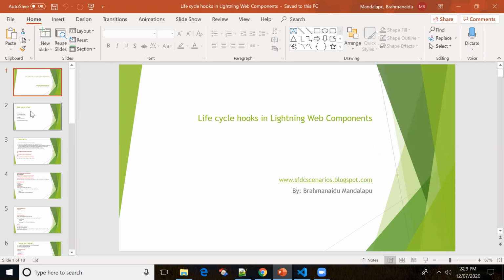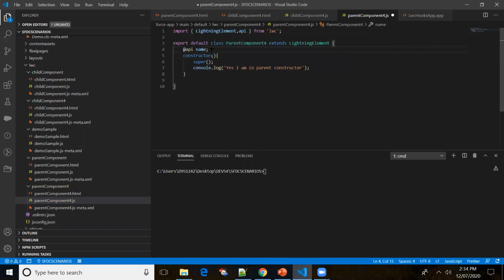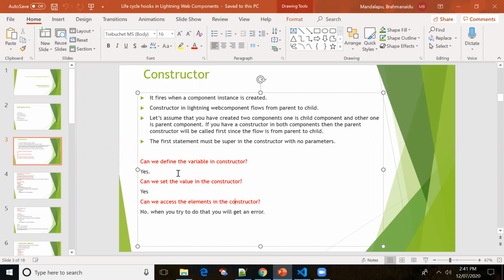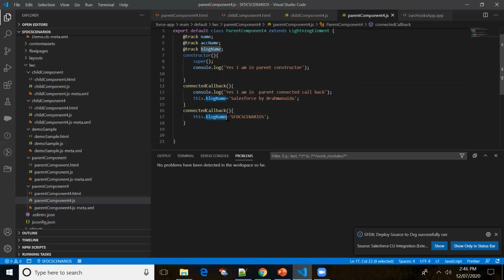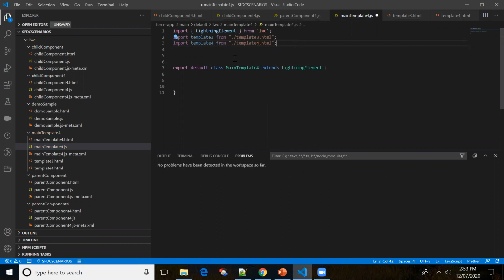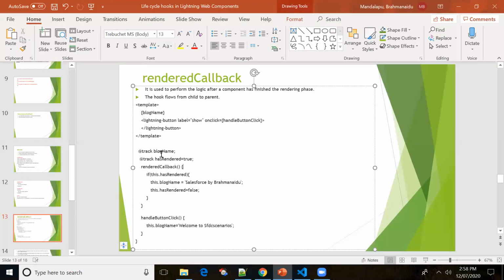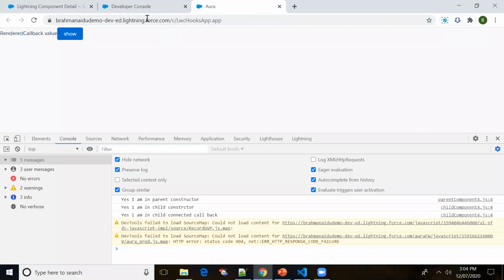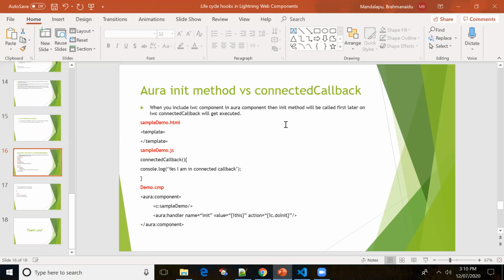Lifecycle hooks in Lightning WebComponents